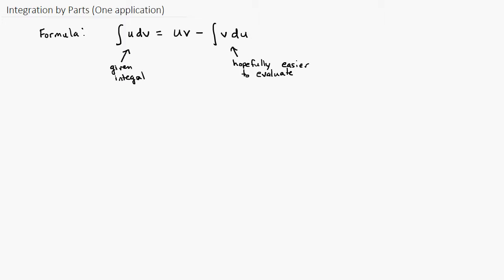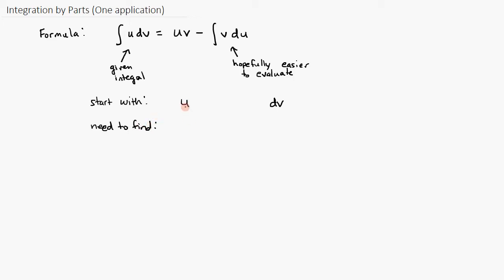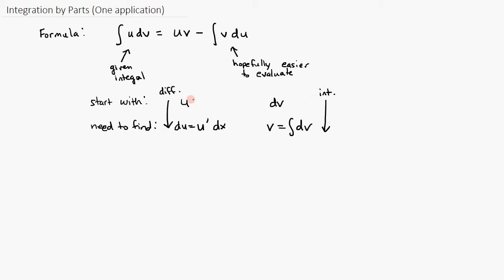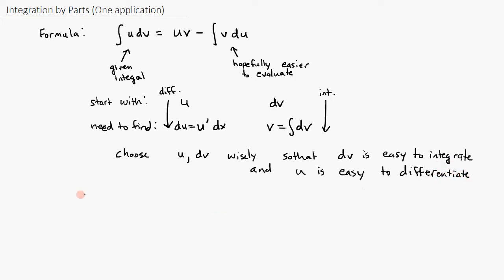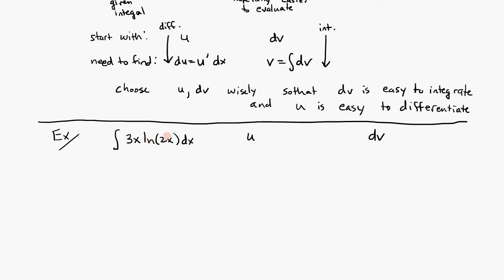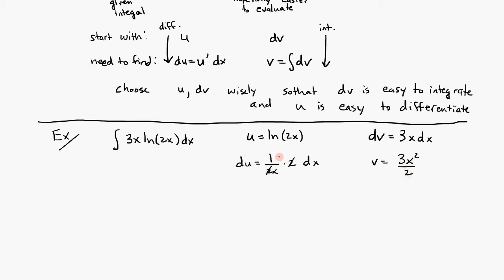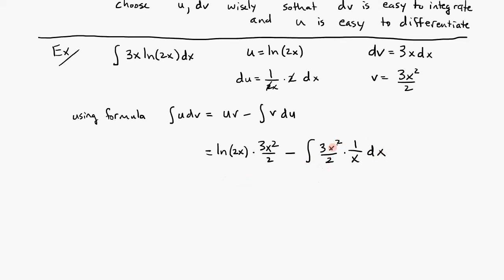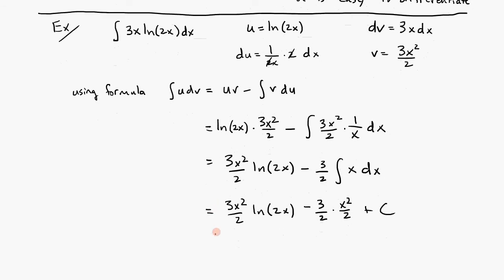8.2.1 Integration by Parts 1